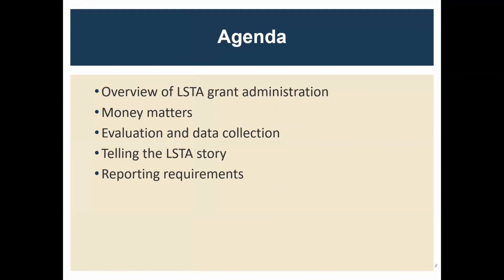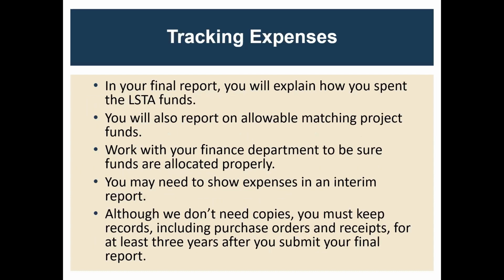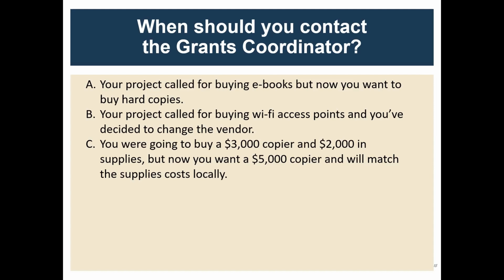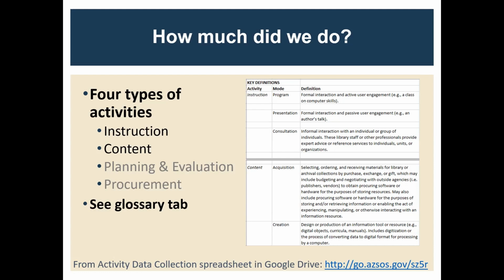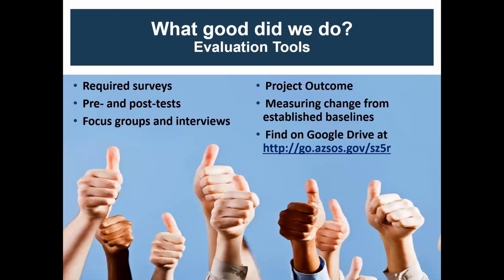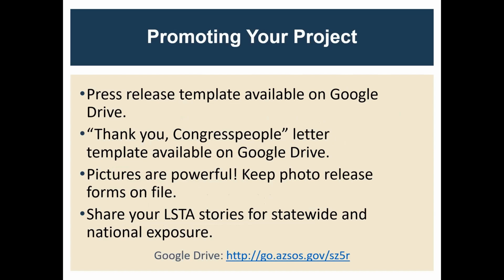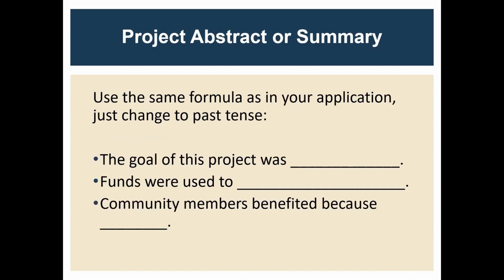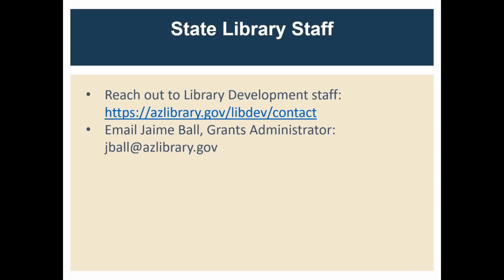2023 LSTA Grant Recipients' Webinar